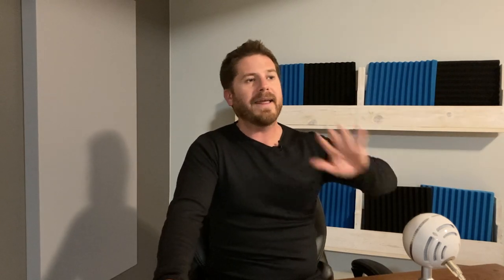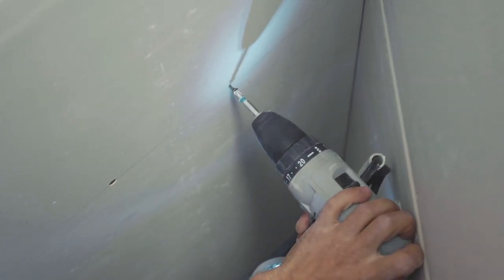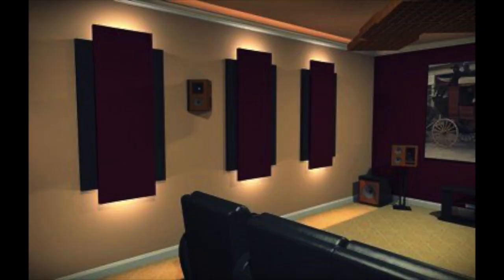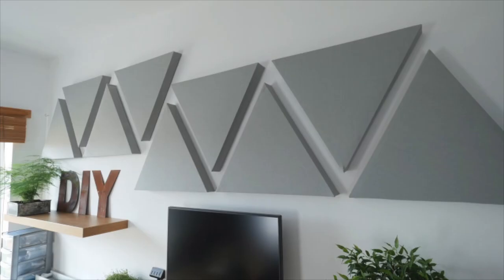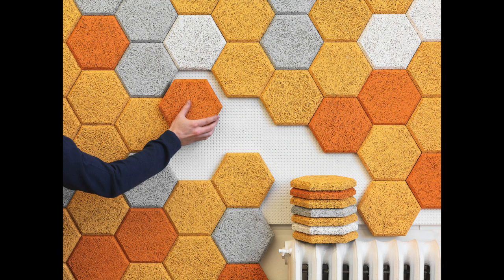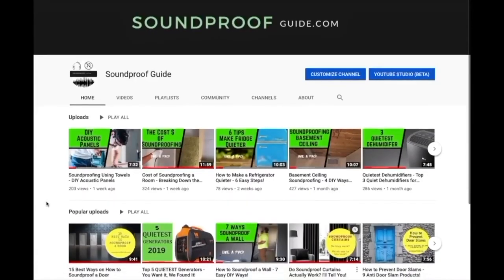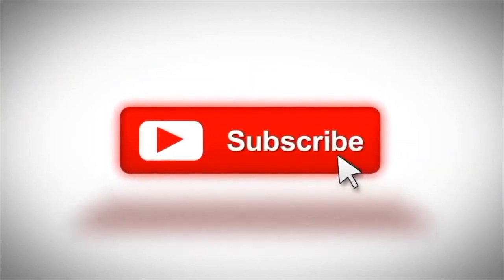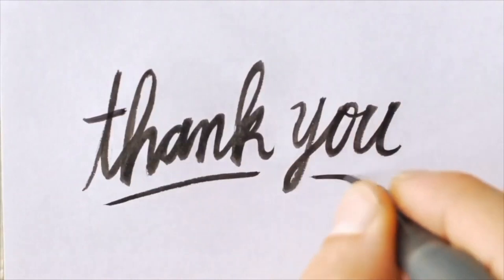Home Theater - Do's & Don'ts For Maximum Sound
Building a DIY home theater or media room the right way is essential for making the best of your movie experience. Here are all the do's and don'ts to make the sound and the acoustics sound the best!

There are many things you can do and also avoid to make the sound of your movie sound better in a media room.

Here are links for my recommended products I talk about in this video! The links are from Amazon and Home Depot.

1. Acoustic Insulation

2. Mass Loaded Vinyl (MLV)

3. Acoustic Compound

4. Acoustic Panels

5. Acoustic Clouds For Ceiling

6. Glass Case Posters - If You Must